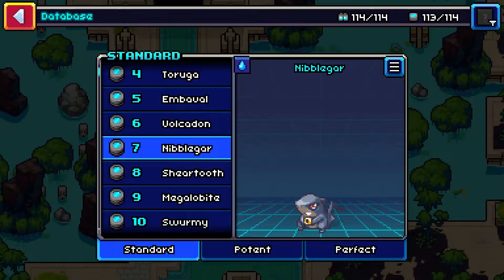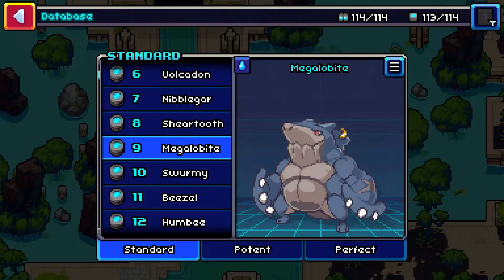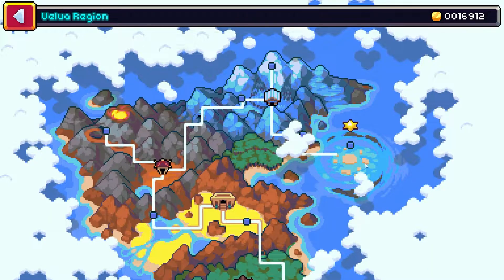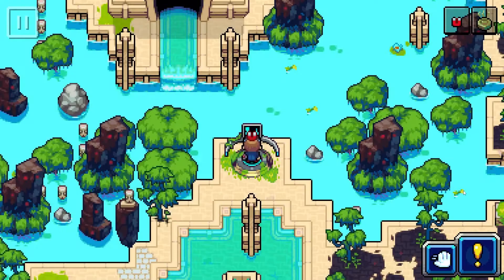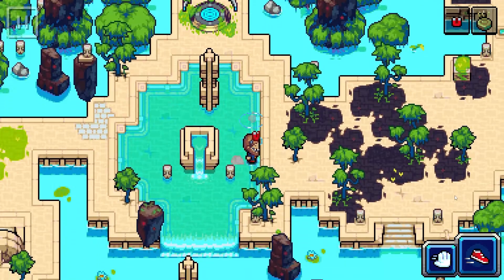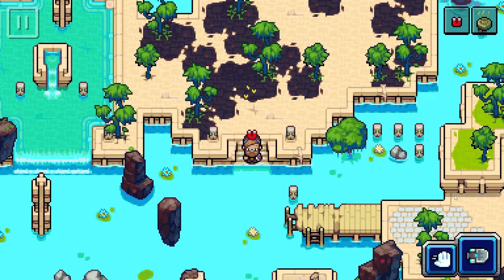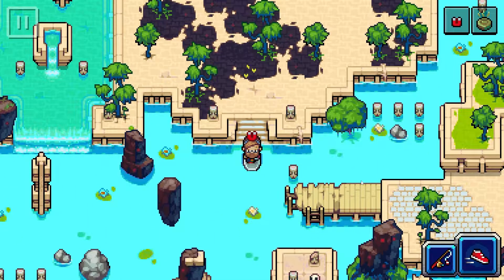Coromon - How to Catch Nibblegar, Sheartooth and Megalobite! The water starter. #7, #8 and #9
A short guide on where to find Nibblegar, Sheartooth and Megalobite.